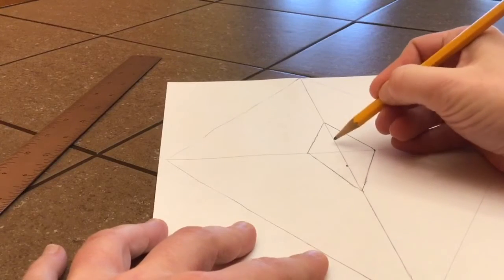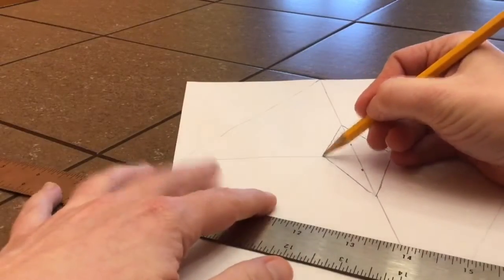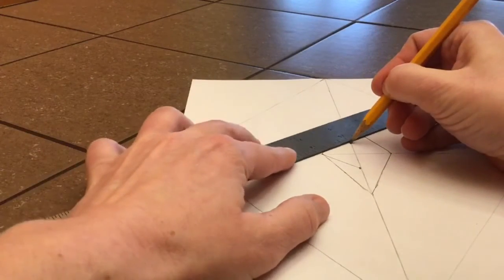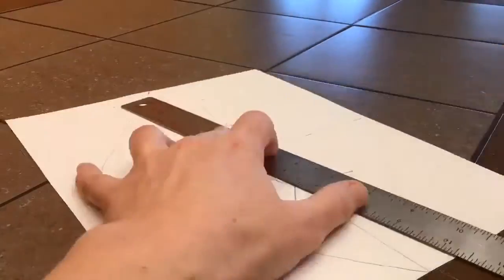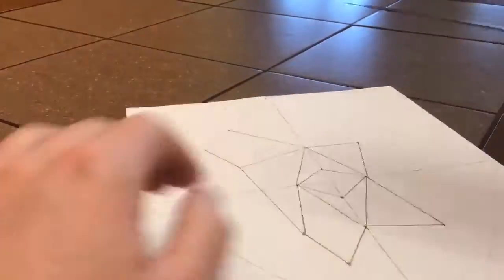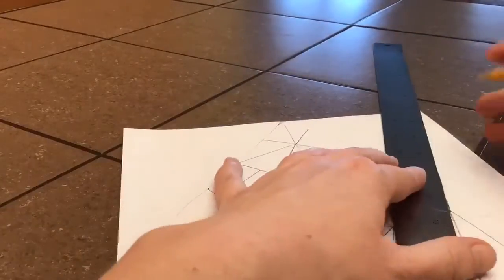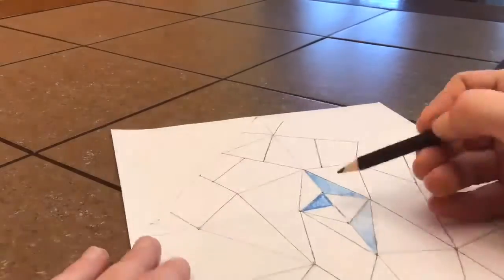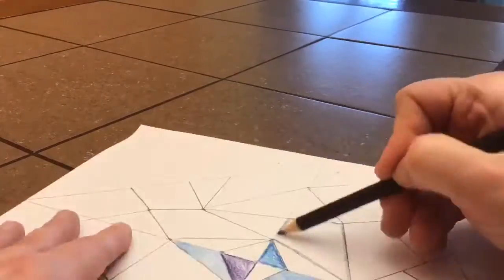Mosaic Diamond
Materials needed are white paper, a straight edge, pencil, eraser, and colored pencils